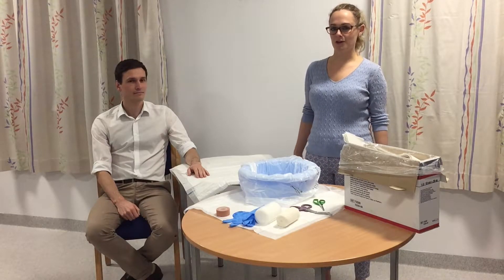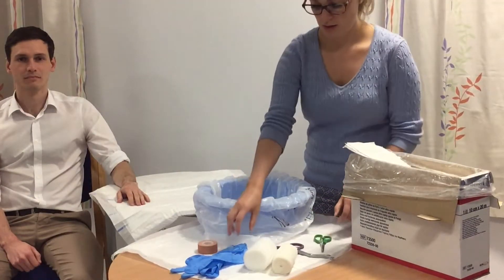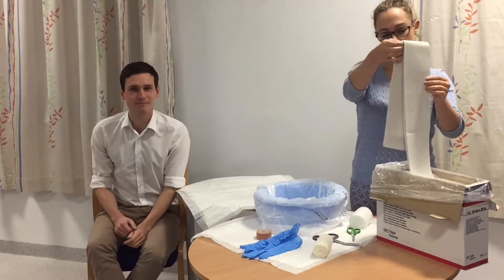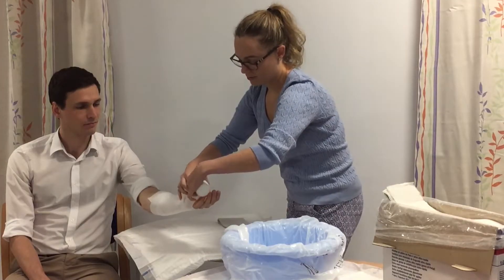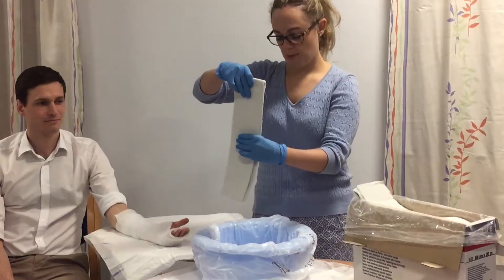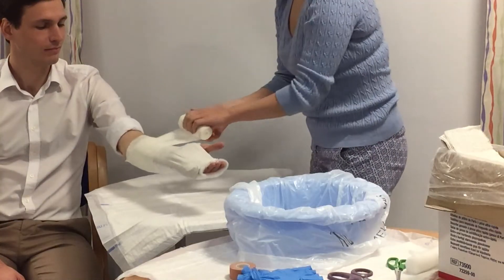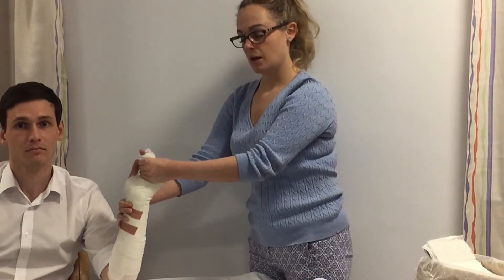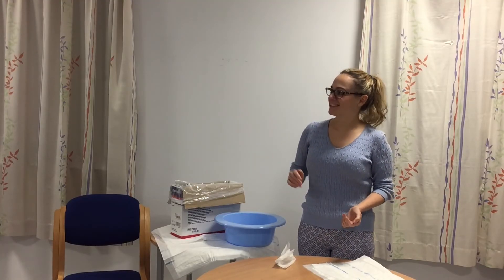Application of POP volar slab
Laura and Lukas demonstrate how to apply a Plaster of Paris volar slab for a hand injury.